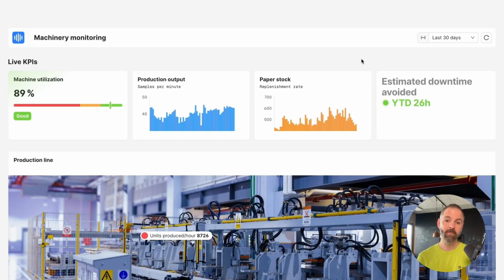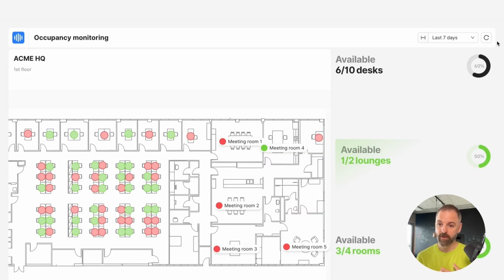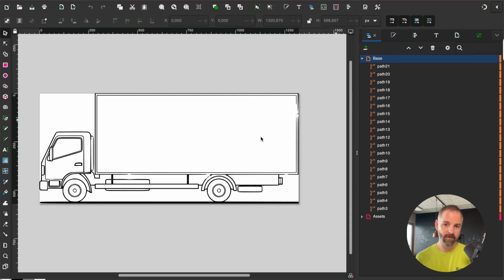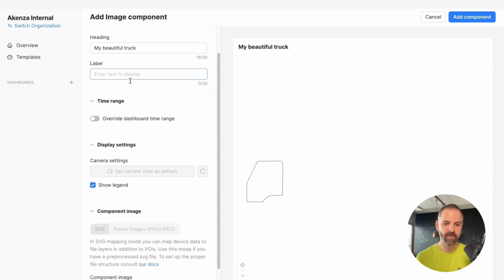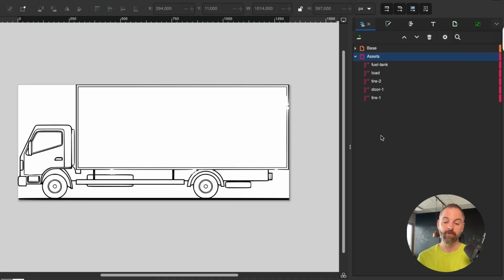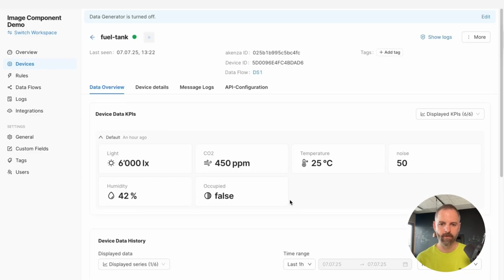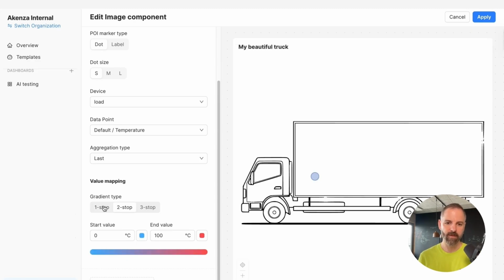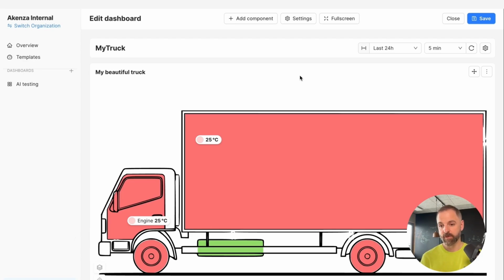Paint the bigger picture with the image component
This tutorial covers all you can do with the image component in our Dashboard Builder.

The image component lets you pin data directly to specific objects within an image. This makes it perfect for highlighting zones, sensors, or equipment in buildings and industrial environments.

You will find additional guides and tutorials in our online documentation

0:00 Introduction
0:36 Examples of JPG and PNG files
2:10 Uploading an SVG file
5:48 Adding POIs
7:22 Outro